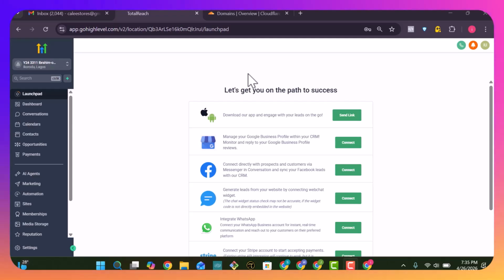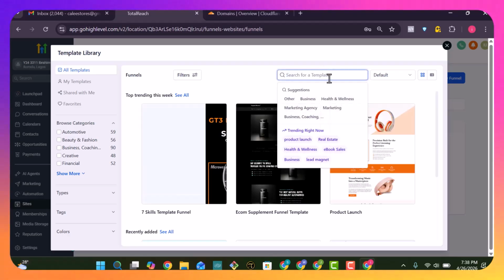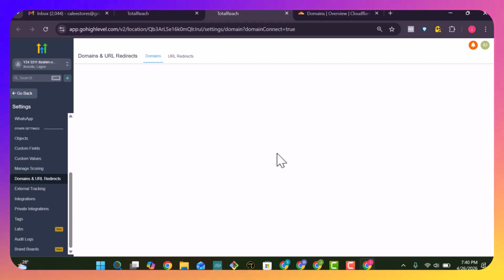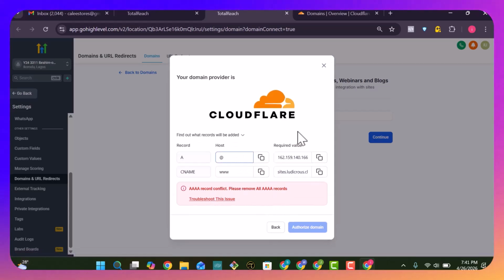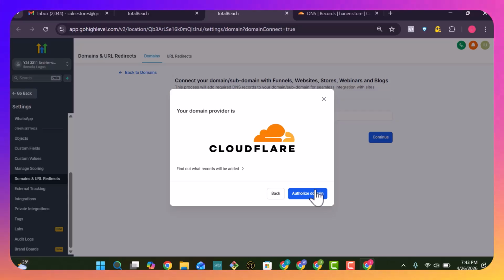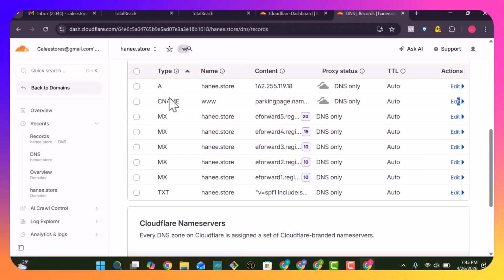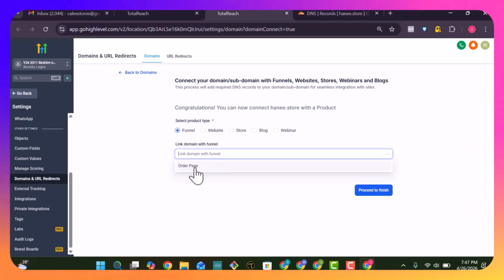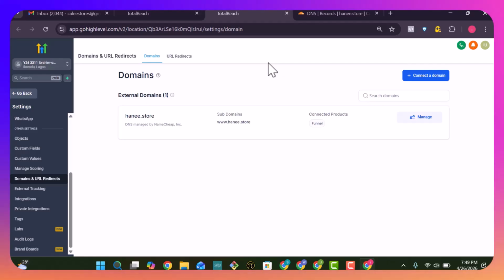The Best Way to Connect Your Domain in GoHighLevel (Step-by-Step)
The Best Way to Connect Your Domain to GoHighLevel & Fix Cloudflare Errors

Struggling to connect your domain to GoHighLevel? In this tutorial, I walk you through the most efficient method to link your domain to your GHL account, starting directly from the Funnels dashboard to prevent common setup errors.

If you are using Cloudflare, you might run into an issue where GoHighLevel cannot authorize your DNS records. I will show you exactly how to edit your Cloudflare A and CNAME records (changing them to "DNS Only") so LeadConnector can automatically override and populate the correct details without any hassle.

By the end of this video, your domain will be fully connected and linked to your funnel, ready for traffic.

In the next video, we will be diving into workflow optimization by setting up pipelines, opportunities, staff, and automations specifically tailored for an e-commerce business.

Key moments in this video:

0:00 - Why you should connect your domain from the Funnels tab

0:58 - Starting with a funnel template

2:26 - Initiating the domain connection in GoHighLevel

4:08 - Understanding the Cloudflare DNS connection error

5:22 - How to fix the error: Switching Cloudflare records to "DNS Only"

6:24 - Authorizing LeadConnector to update your DNS records

8:42 - Finalizing the setup: Linking your domain to a funnel

10:24 - Sneak peek: Building an e-commerce workflow in GHL